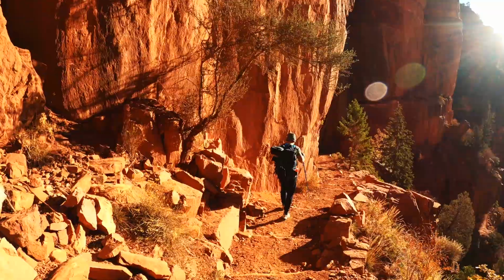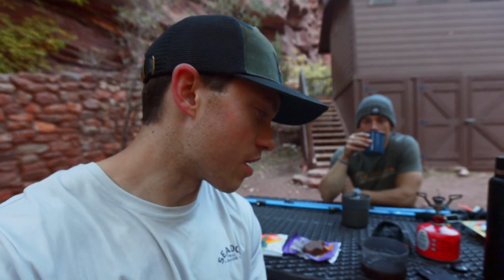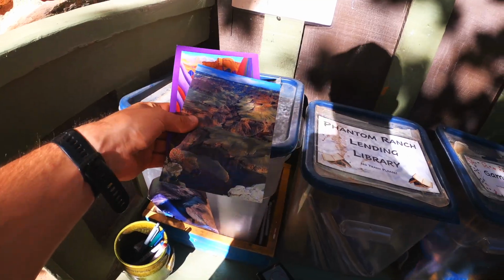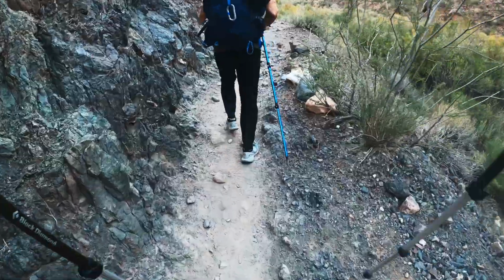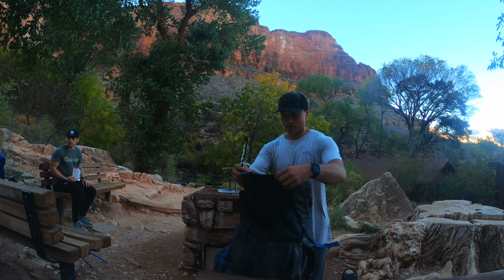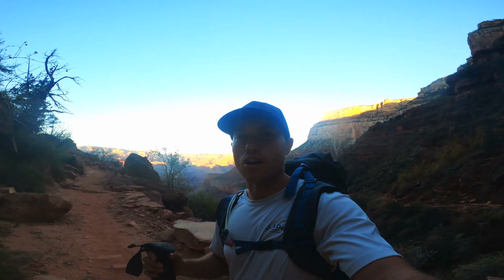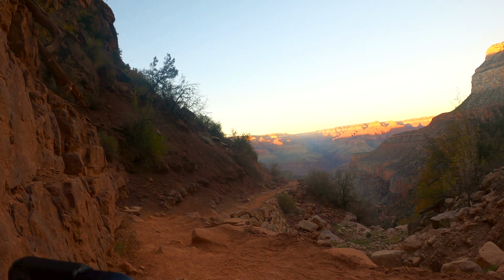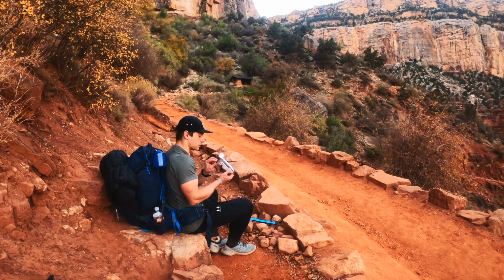Hiking 54 Miles Through the Grand Canyon | Rim to Rim to Rim Hike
David, Tannar, and I took on the popular Rim to Rim to Rim hike in Grand Canyon National Park. This beautiful yet challenging hike offered amazing views, a true bonding opportunity, and physical & mental battles.

📈Get $50 off Lumen Metabolism Tracker with code JMILLER
⏱️Get a FREE accessory with any COROS watch purchase with code JMILLER

MY FAVORITE RUNNING GEAR
Saucony Endorphin Speeds
Nike Vaporfly Next%
Salomon Ultra Glide Trail Shoes
Spring Energy Gels
Endurance Fuel
Salomon Sense Pro 10 Vest
Nathan Handheld Water Bottle
Garmin Chest HR Monitor
Black Diamond Trekking Poles
Saucony Running Shorts

Voiceover Microphone